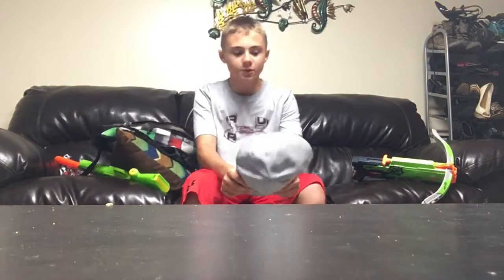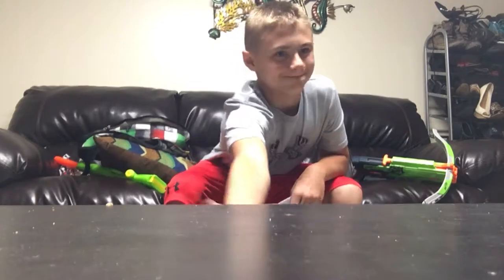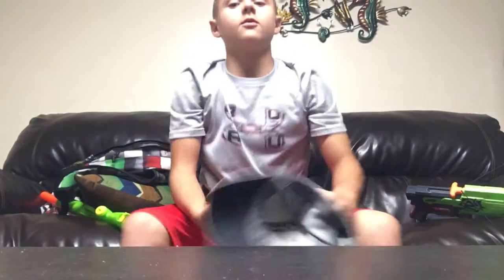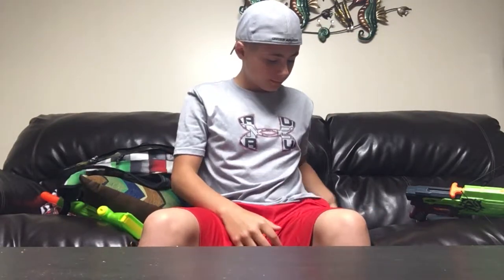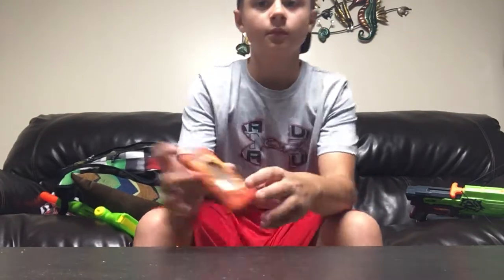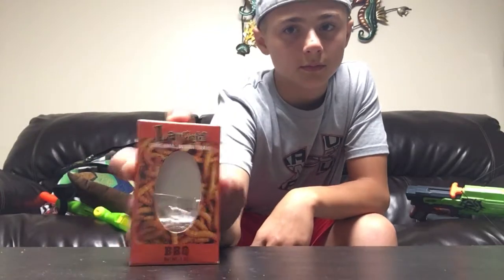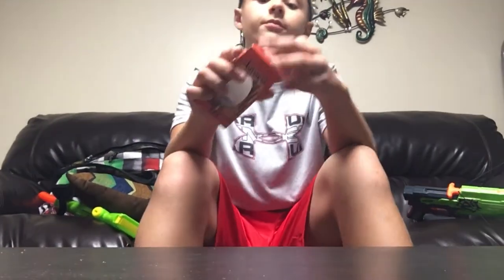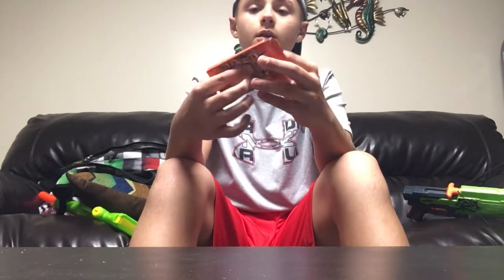BBQ Flavored Larvet (Bugs) | Banger Review